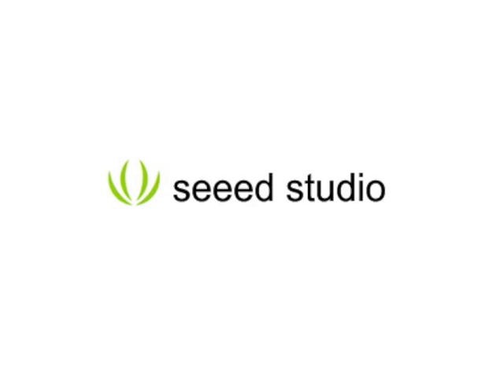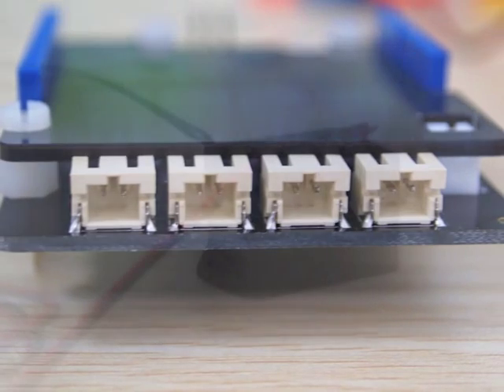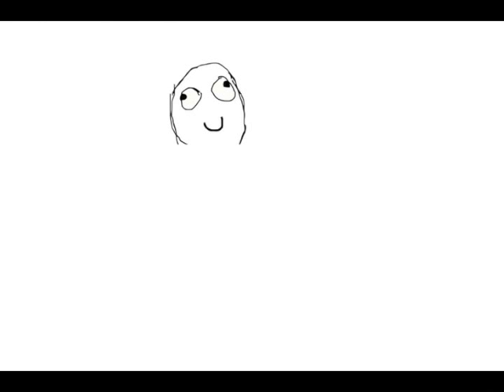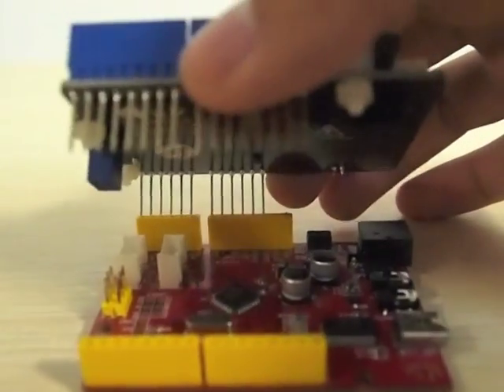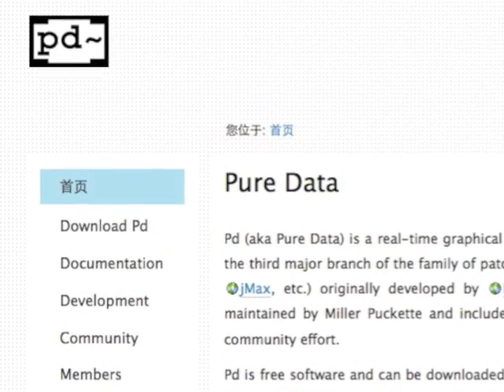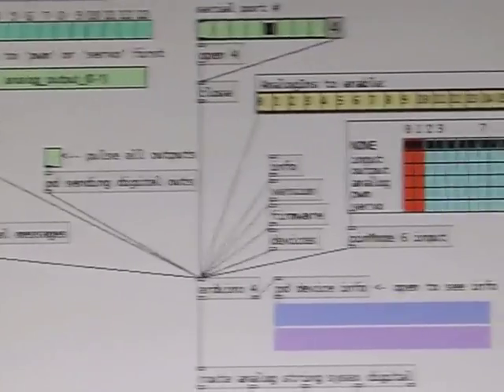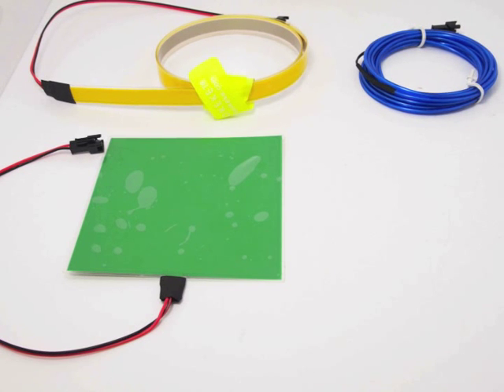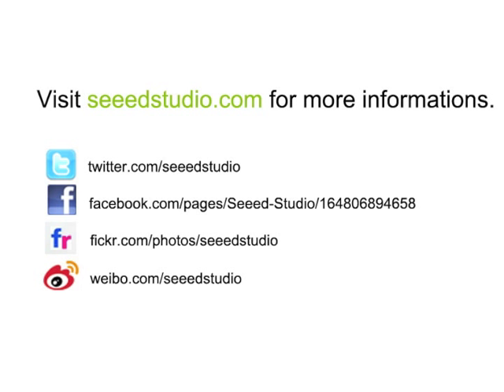EL Shield Demo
The EL Shield is another easy-to-use shield for your control of EL devices, fits with Arduino and Seeeduino. You will be able to control 4 EL devices simultaneously and separately. The controlling method is as simple as controlling an LED. Driven by PWM, it can create a colorful and florid effect by controlling each EL wire according to your own programs. Accompanied with our EL Inverter (included in the product), it is able to drive EL wires as long as 15m, which provides various possibility for your design. The Shield is covered by high-voltage proof Acrylic board which enhances users' safety.